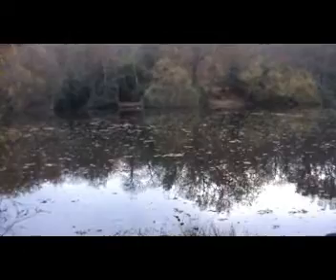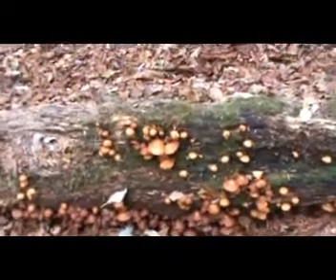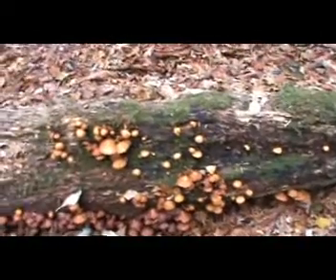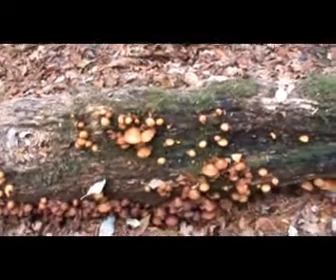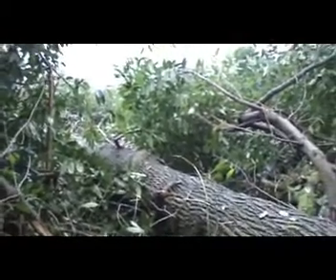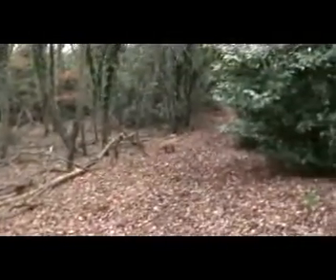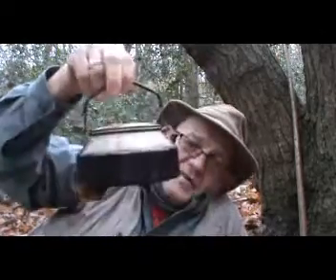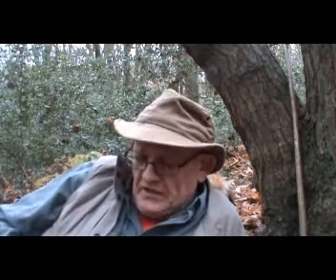a saunter through woods